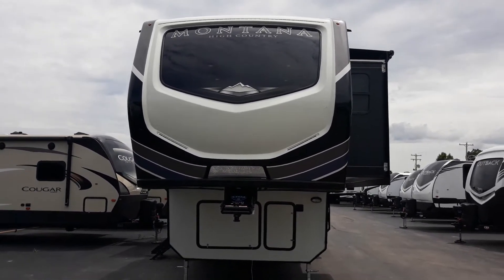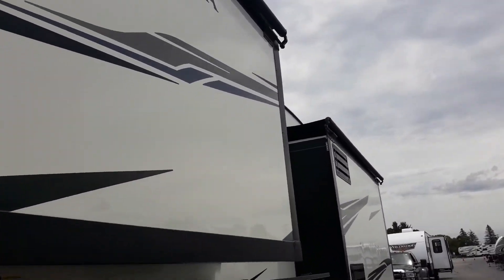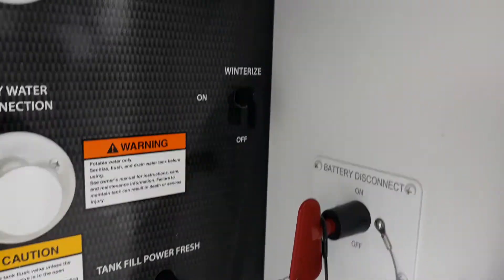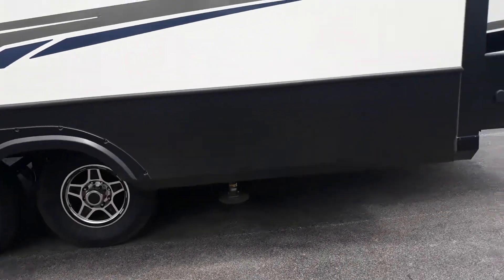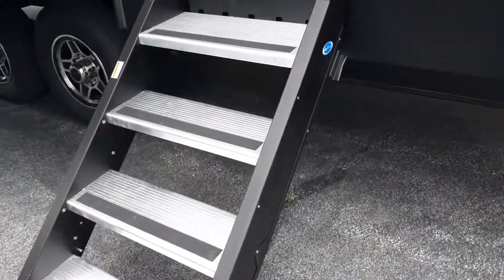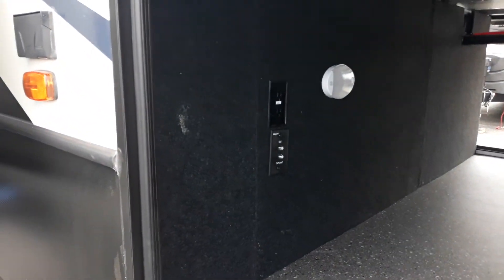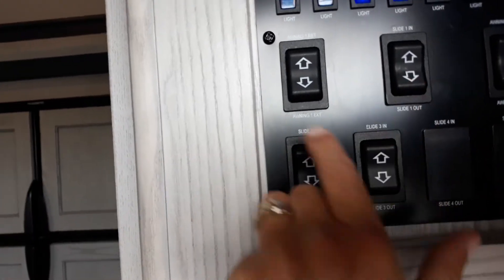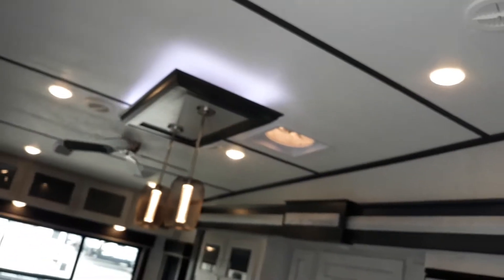2021 Montana High Country 294RL 388 Knepple